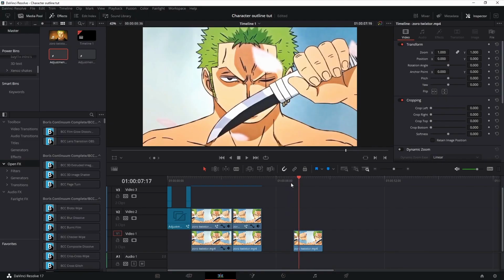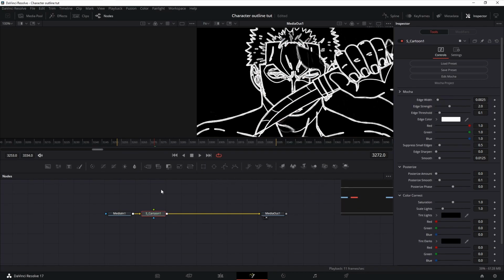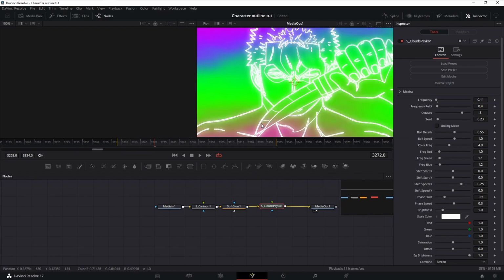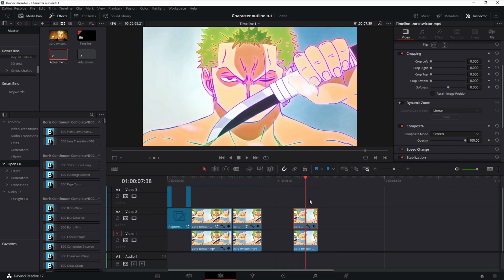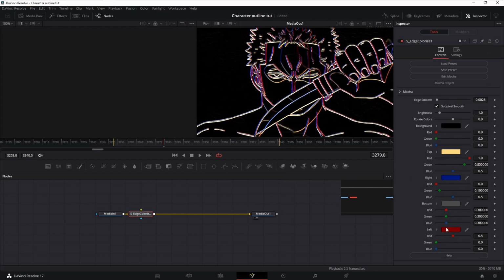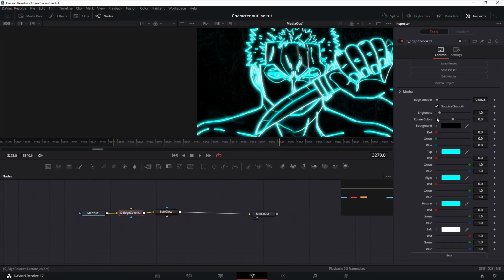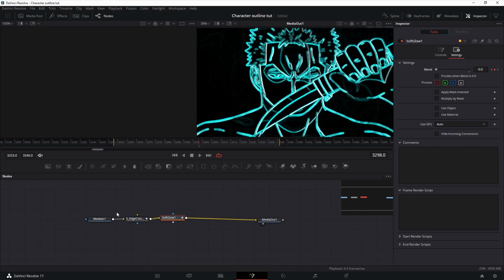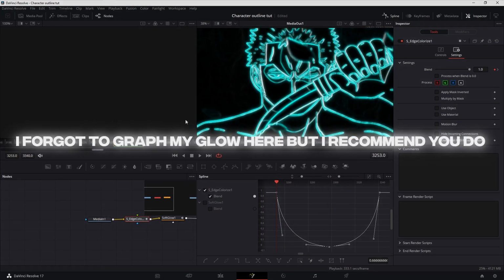Character Outline Glow Effect | Davinci Resolve Tutorial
Hey some ppl have been asking me this so I made a tut.
I hope you learned something and if you have questions aks them in the comment section.